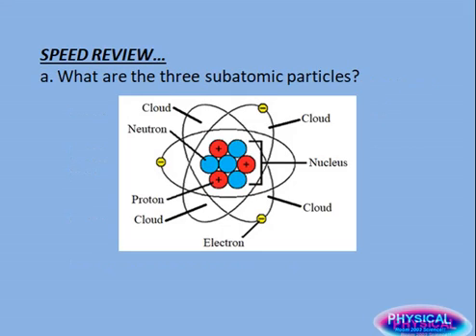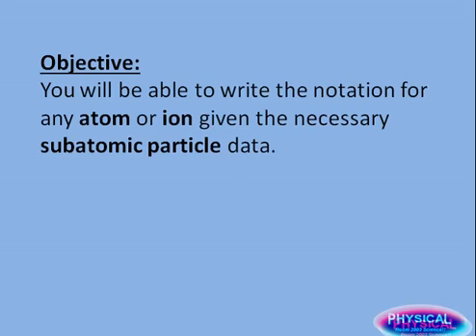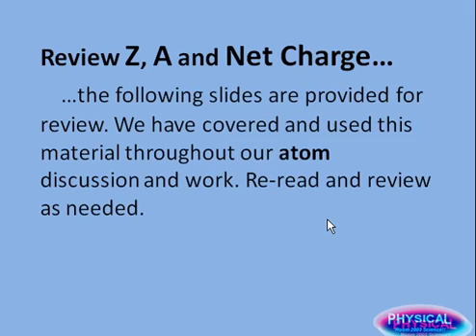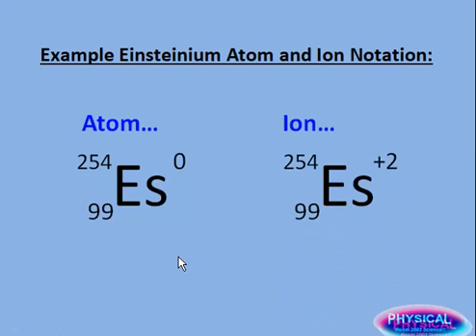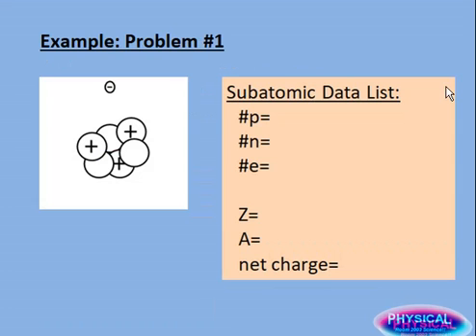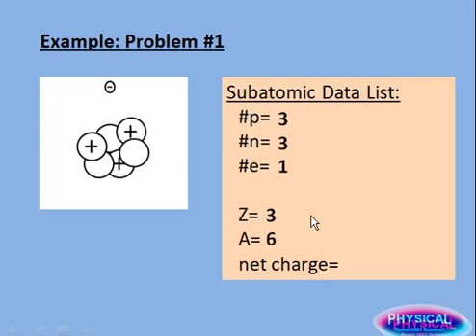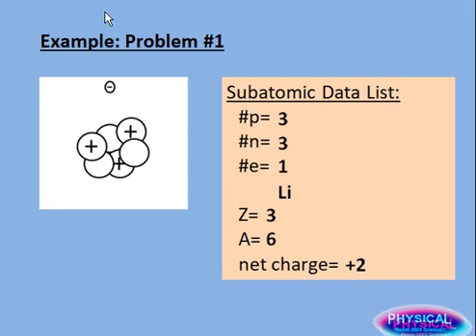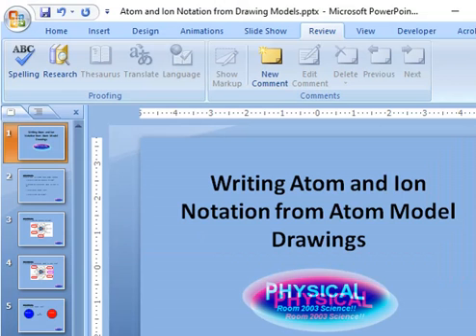Atom and Ion Notation from Drawings